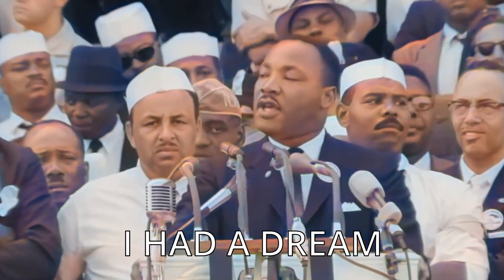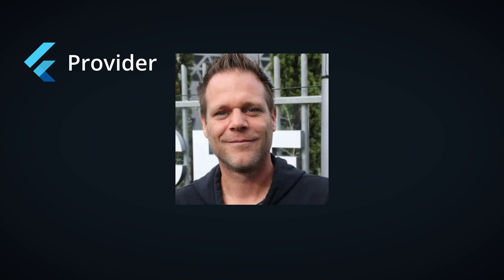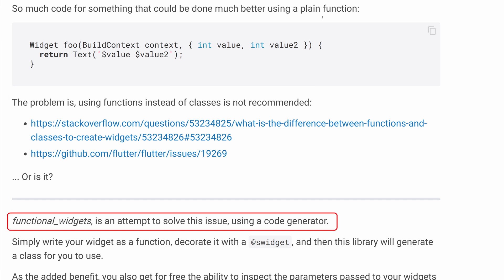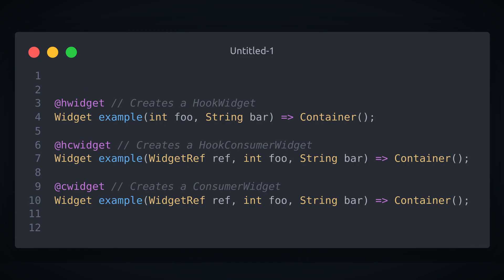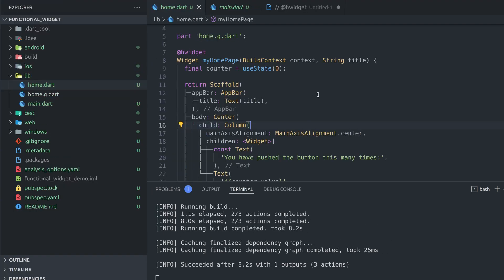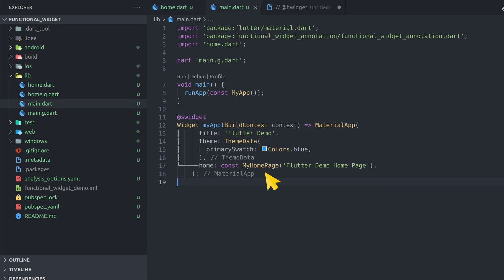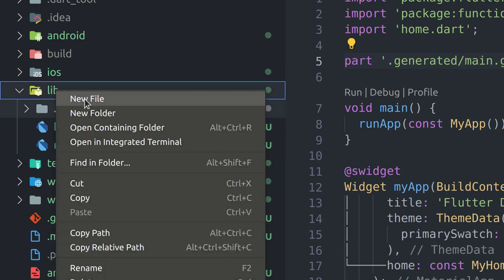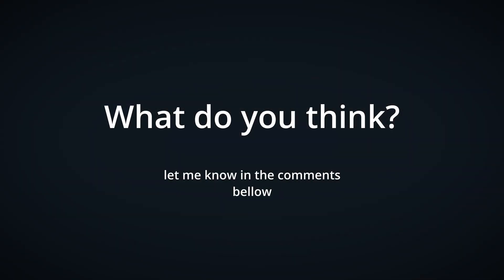Write 40% less code in Flutter - Dream or reality? | Functional Widget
Overwhelmed by the amount of class boilerplate in Flutter? Try Functional Widget and Flutter Hooks!